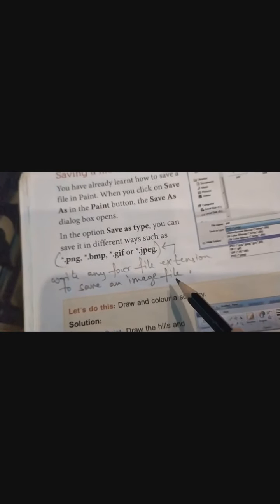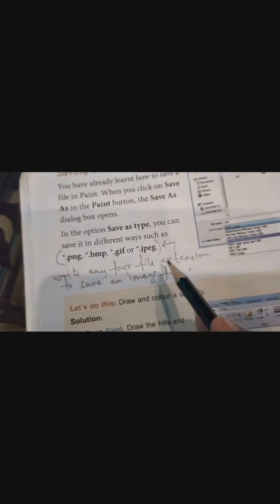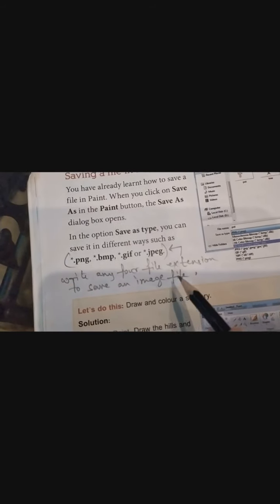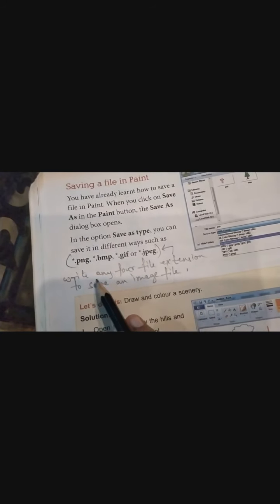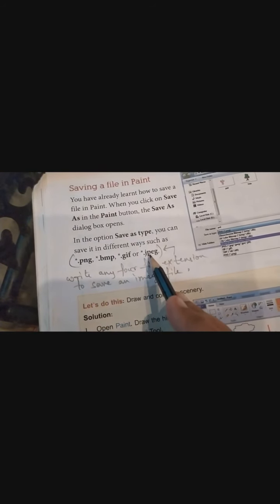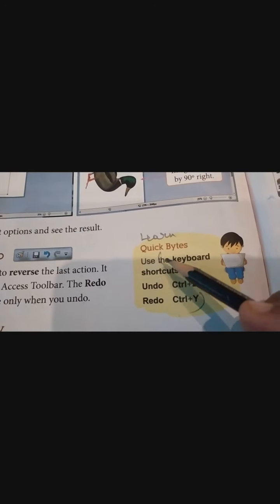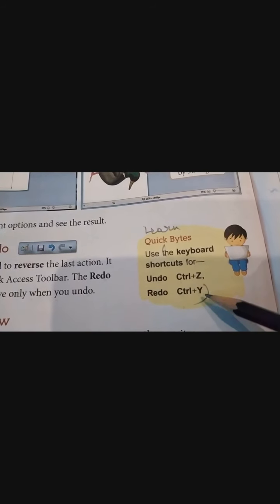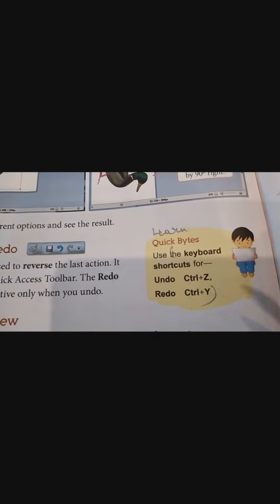STD-3, COMPUTER_QA_CH5_REV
Cw-revision revision of ch5 question answer done.
Hw- learn ch5 question answer thoroughly.